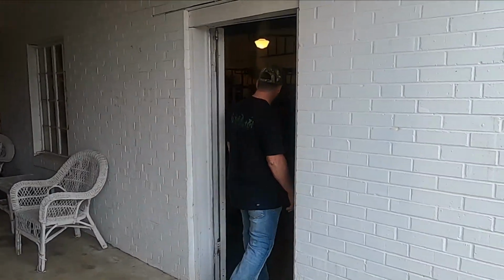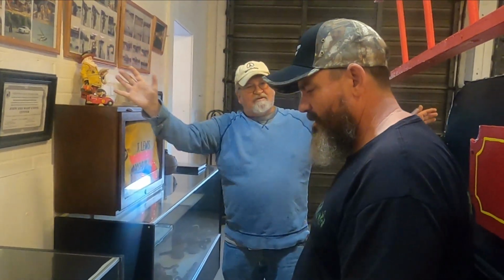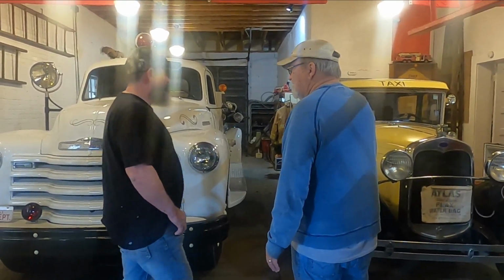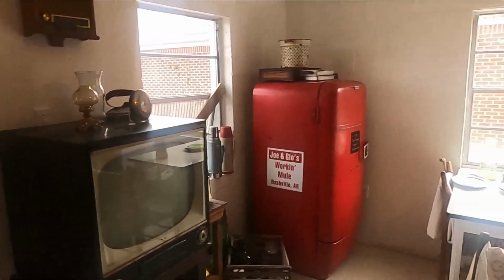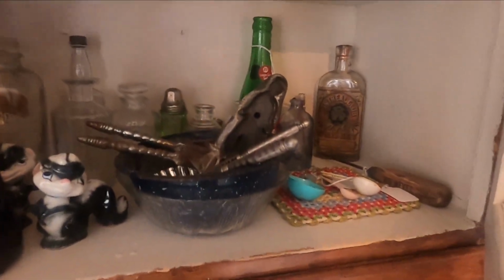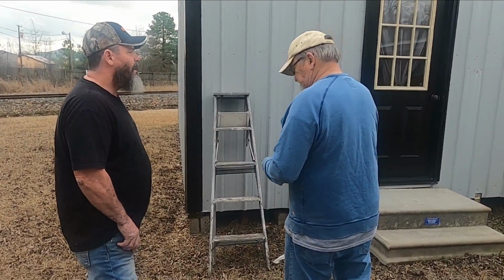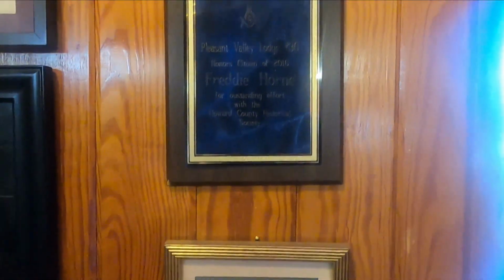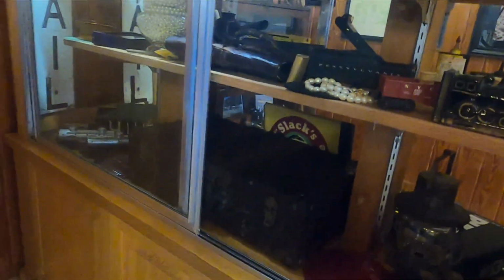This is MUCH MORE than the Old FIREHOUSE/ TOUR Of Nashville Fire House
We hope you join us on a tour of this Old Fire House and see that it is so much more! This 1930's Fire house has a ton of history in this town. It has been a train station, fire house, and is now a museum with a lot of cool items to be shared with all.
If you would like to see the power washing of this historical building please see Cabin on the Hill.